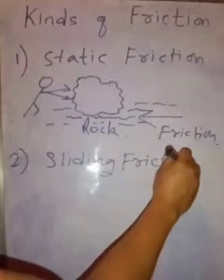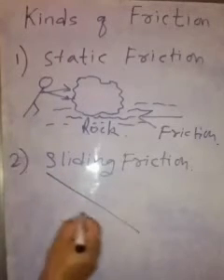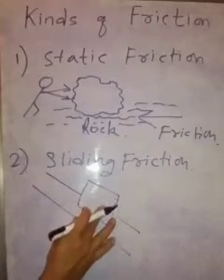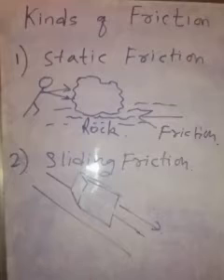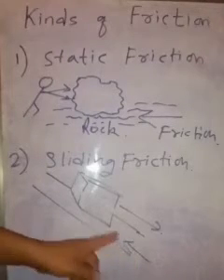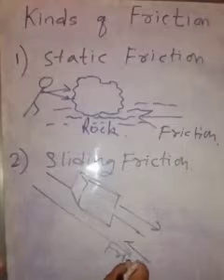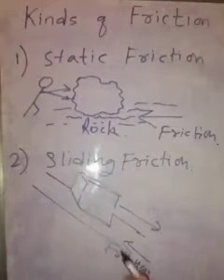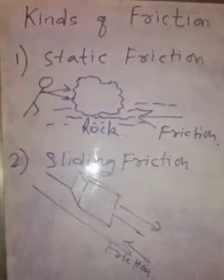kinds of friction